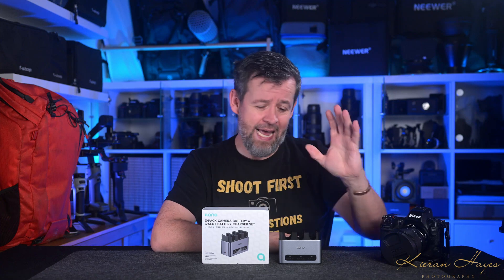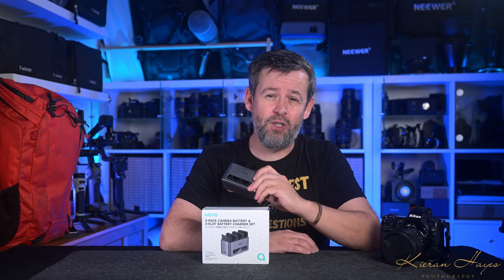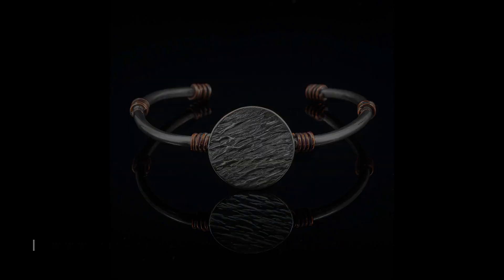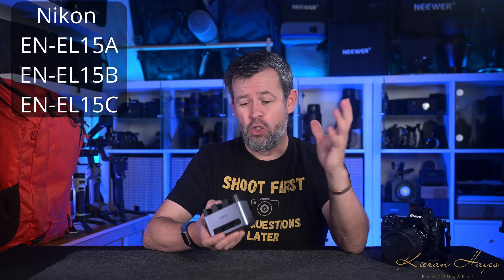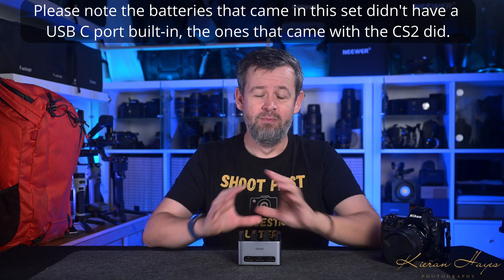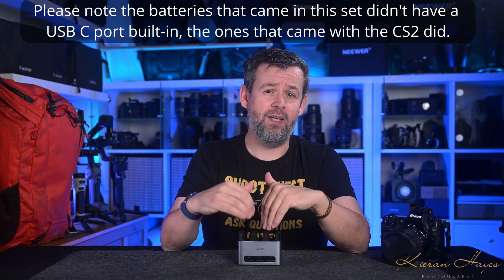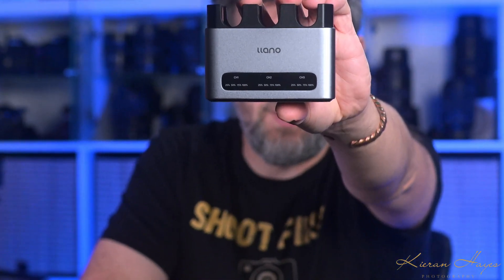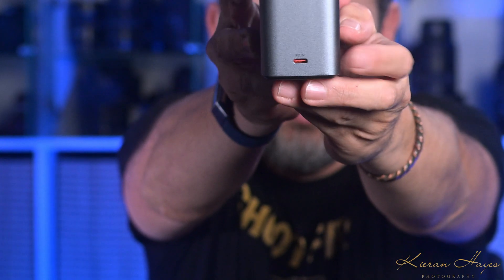Llano CM3 Review for Nikon EN-EL15C Batteries : I love it...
In my Llano CM3 Review I walk you through my real world experiences with the Llano CM3 triple bay battery charger for your Nikon EN-EL15 series batteries.

Firstly this unit punches well above its weight when it comes to build quality and features. It's a 30 watt USB C PD charger so it can power through charging three Nikon batteries in no time at all I have found three hours will get them all topped up completely.

It looks and feels like a premium product though and the price tag of $43.99 for the CM3 charger on its own or $129.99 for the CM3 and 3 Llano EN-EL15C batteries is a pure steal.

CM3 on its own on Amazon...
CM3 and 3 batteries on Amazon.

If it was twice the price for the charger you wouldn't be complaining about it being expenses especially when you consider the Nikon OEM charger retails for $62.95, it's a single battery charger and mains only.

Now you do need a 30 watt USB C PD wall plug or 12 volt cigarette lighter adaptor to power up this unit. Thankfully they are reasonably priced and I have a few links for great ones below.

30 watt USB C wall outlet charger...
30 watt 12 volt cigarette lighter socket adaptor...

0:00 Intro
0:53 Disclaimer
1:06 What's it all about and price.
1:39 Would I or should I buy one?
1:58 Why my knees love this...
3:08 USB C Power delivery.
3:40 What makes the CM3 special.
4:11 Build Quality and value for money.
5:16 Battery charging
5:56 Battery charge indicators
6:36 Charging from USB C
7:17 Safety features
7:37 Pros
8:09 Llano EN-EL15C Batteries
9:21 Let's connect...